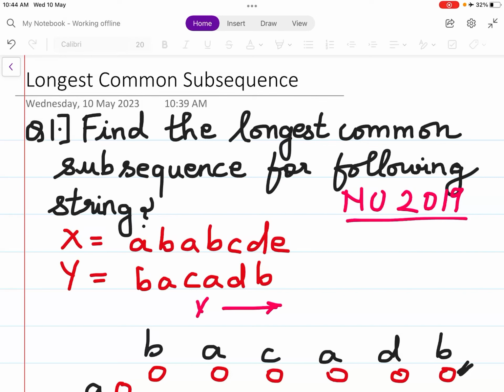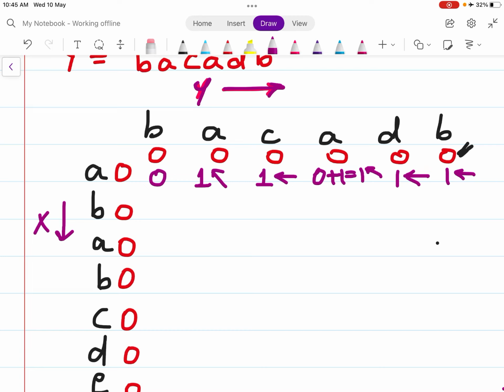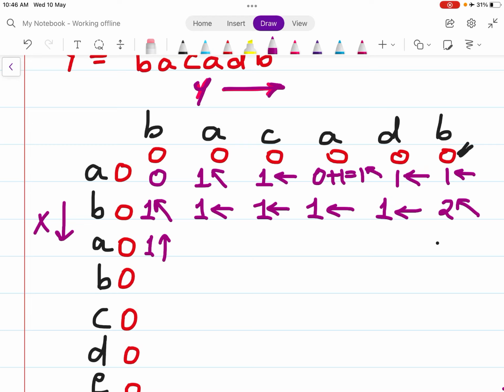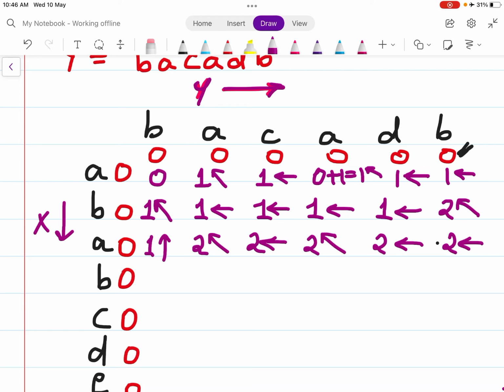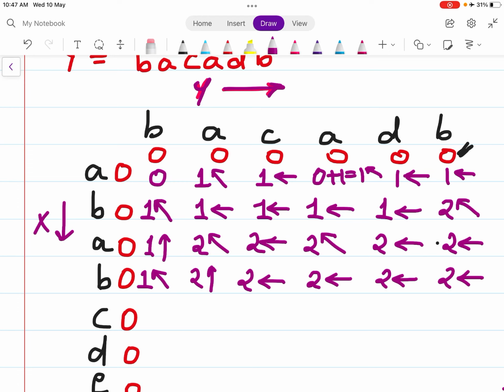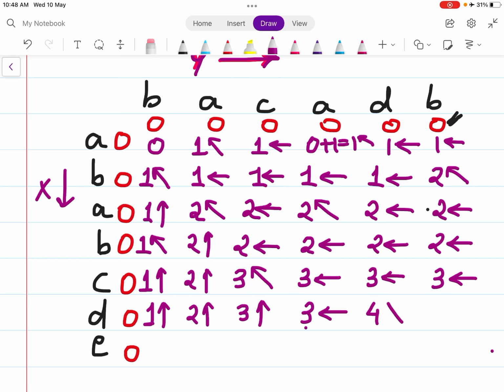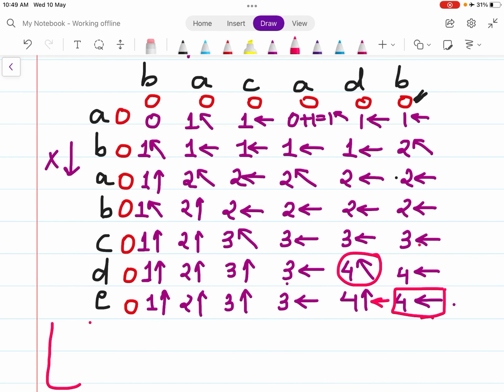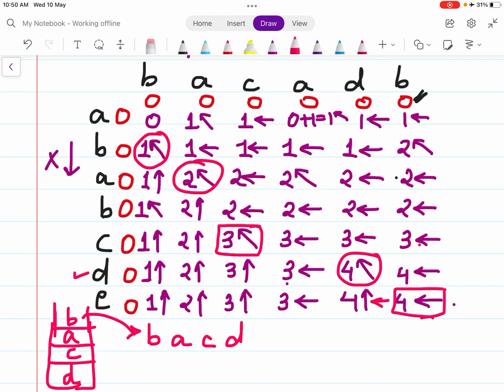4.7 Longest Common Subsequence- Dynamic Programming